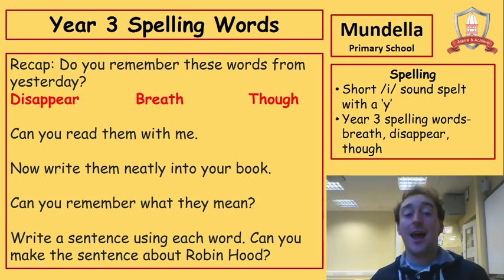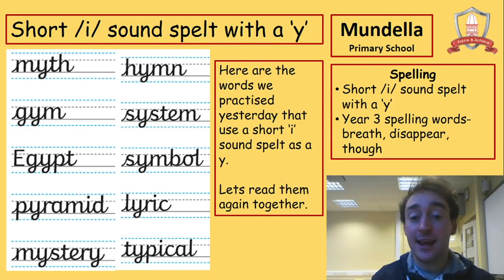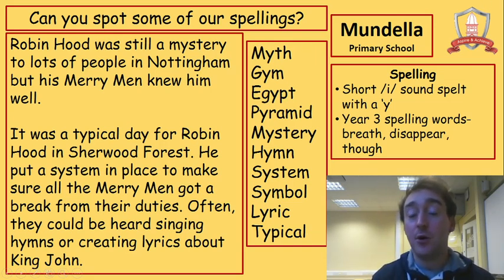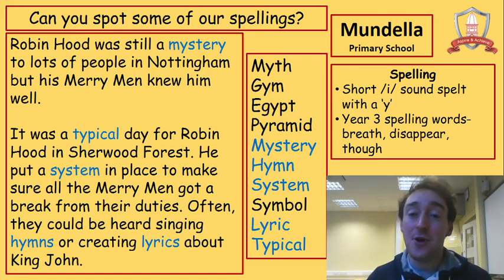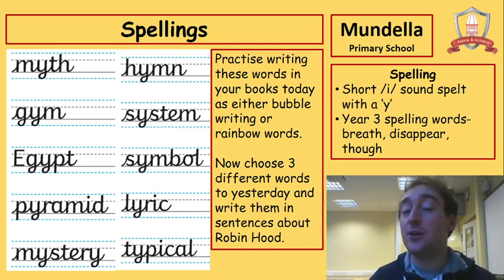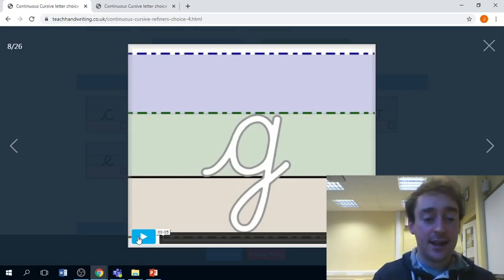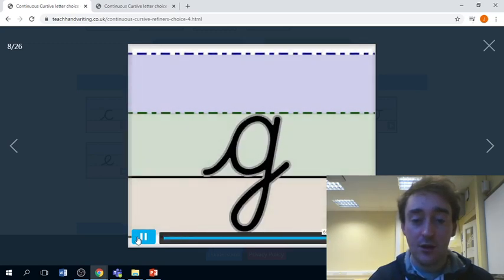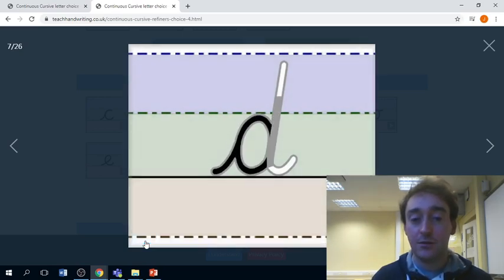Tuesday 23rd February Spelling Year 3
Tuesday:
Spelling
Mr Rose